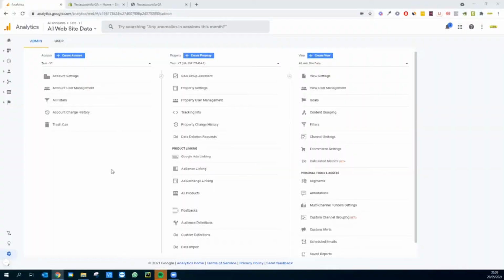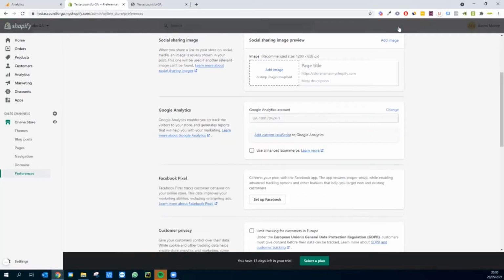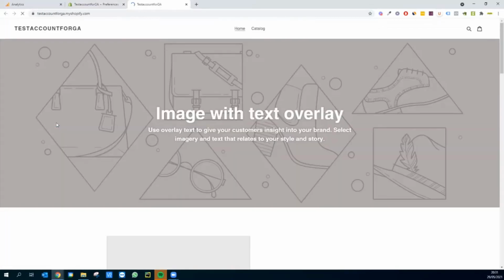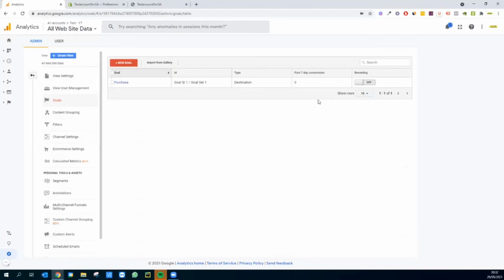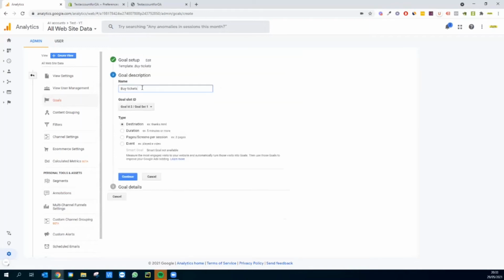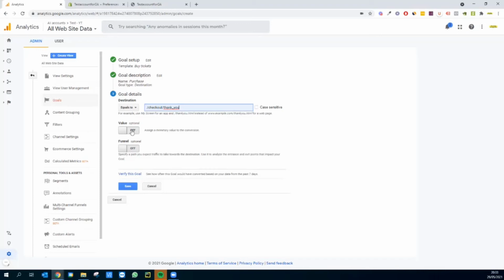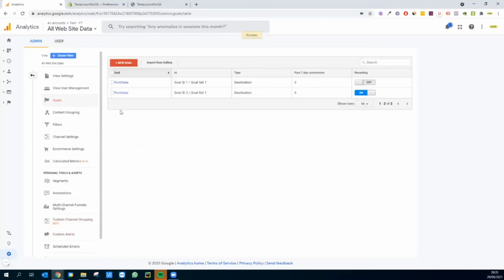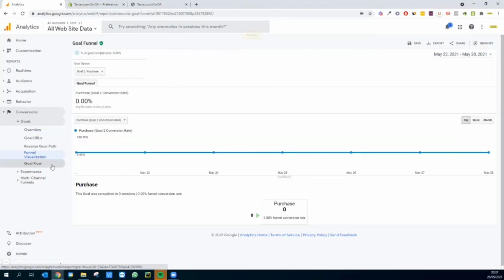How to add Google Analytics to Shopify 2021 *Simple*